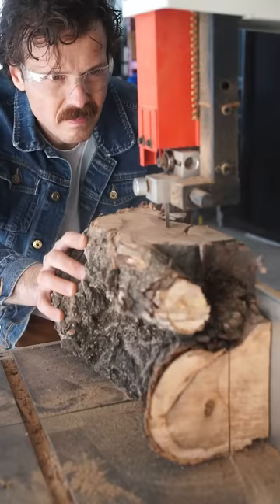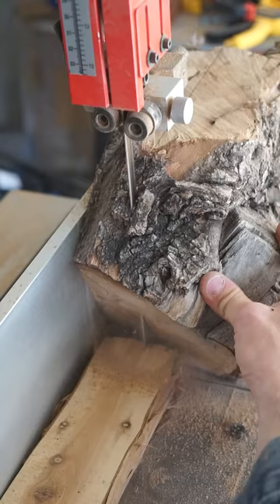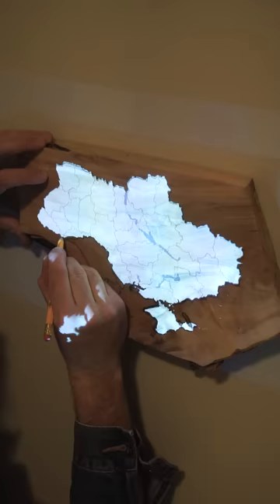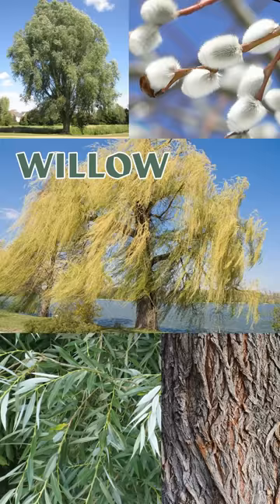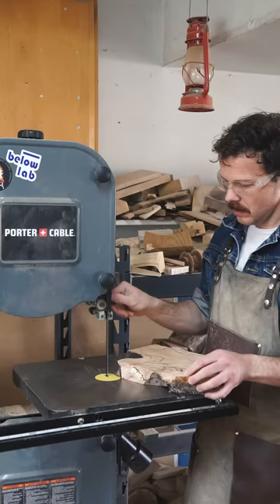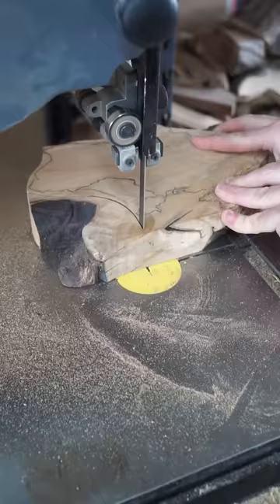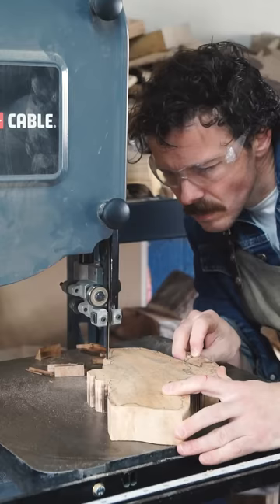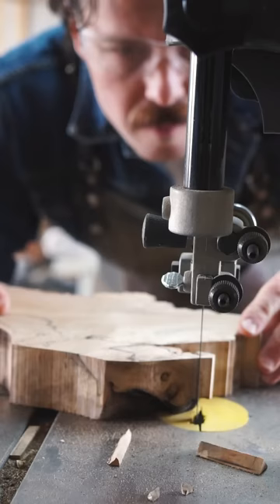Making a map of Ukraine out of its National Tree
Ukraine has two national trees, but one of them is more of a shrub, so we're gonna make a map of the country out of Willow wood while talking about both trees for good measure.